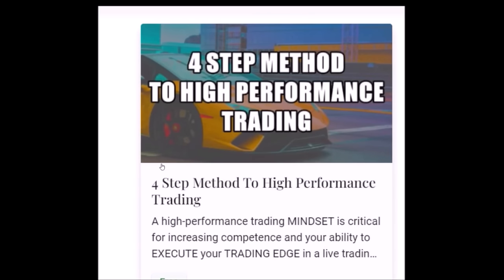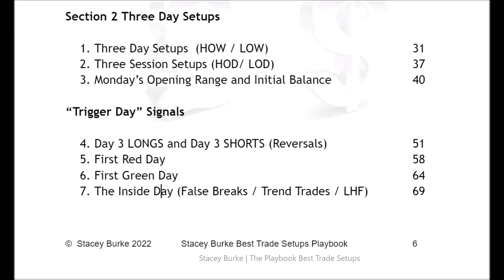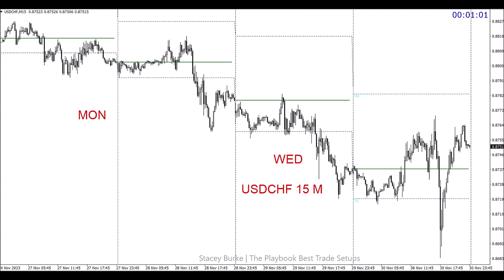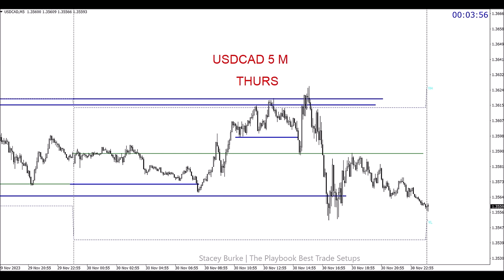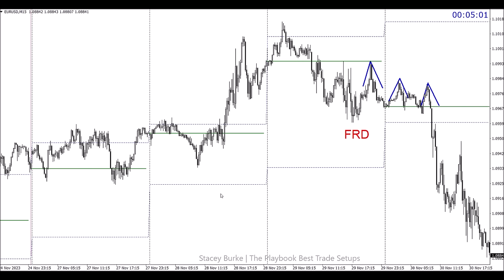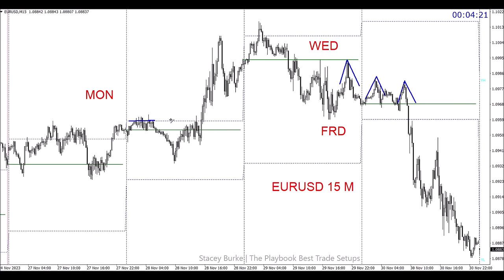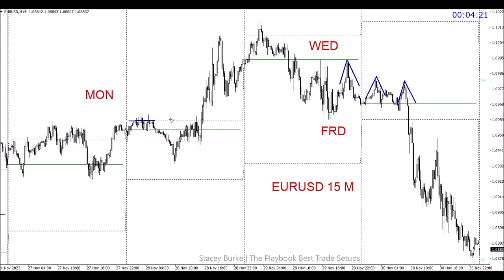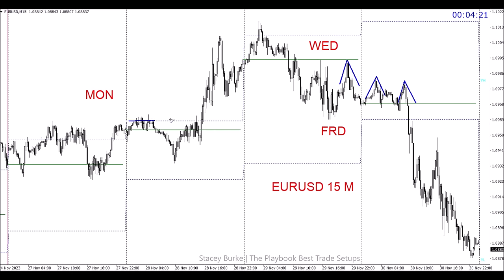Day Trading The EASY And SIMPLE Way (Using POWERFUL SIGNAL DAYS)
SIMPLE DAY TRADING STRATEGY TO BEAT THE SMART MONEY!